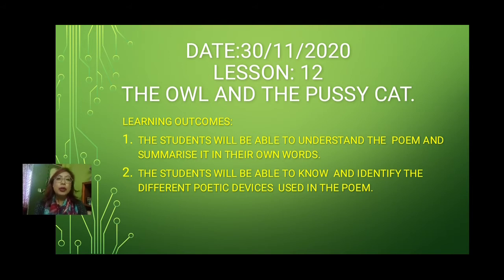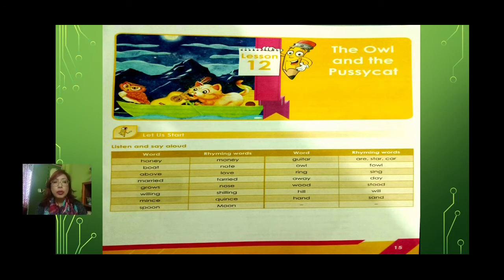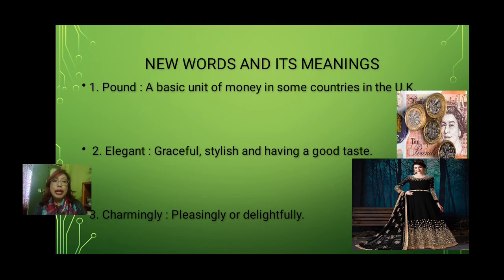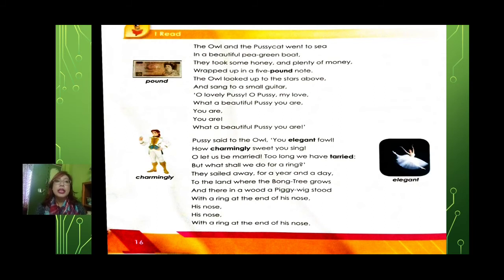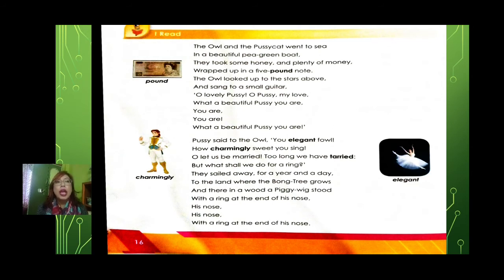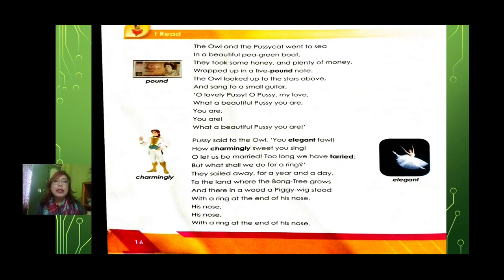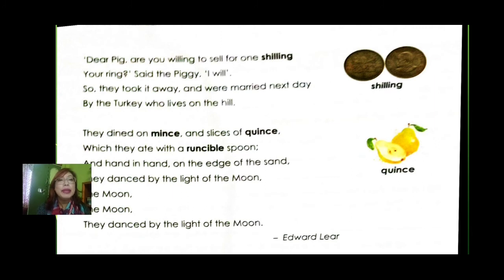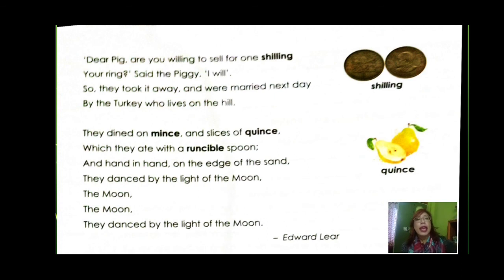The Owl and the Pussycat || Class 4 B & C || 30/11/2020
Explanation of the poem ' The Owl and the Pussycat' By Edward Lear.